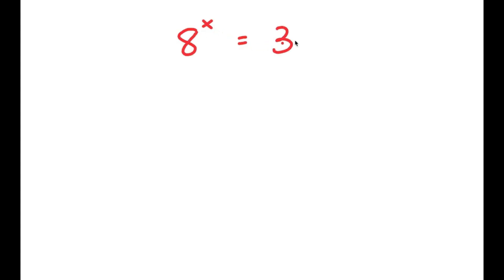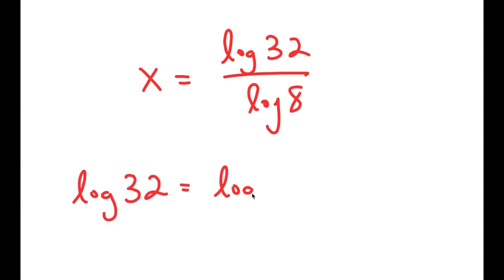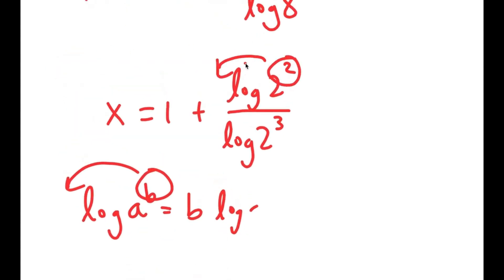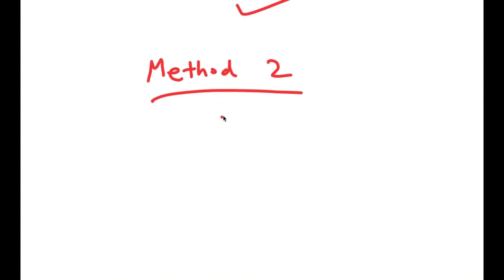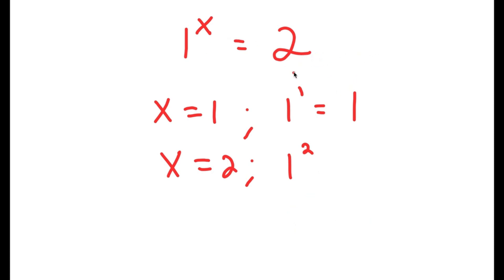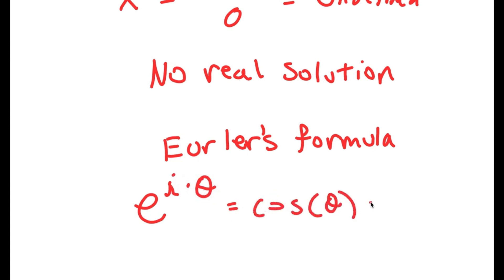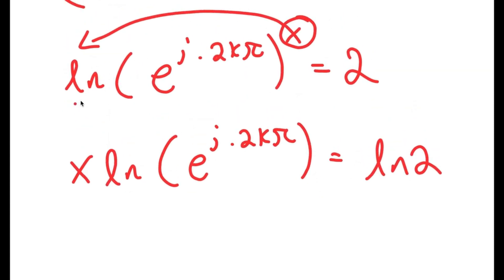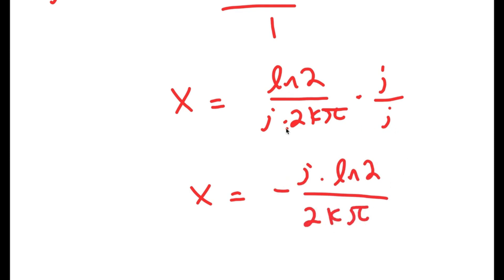Only Geniuses Can Solve This | A Challenging Exponential Problem